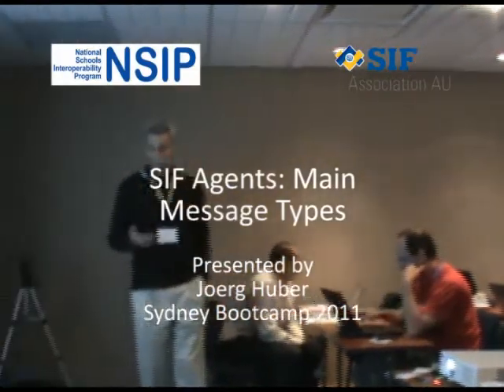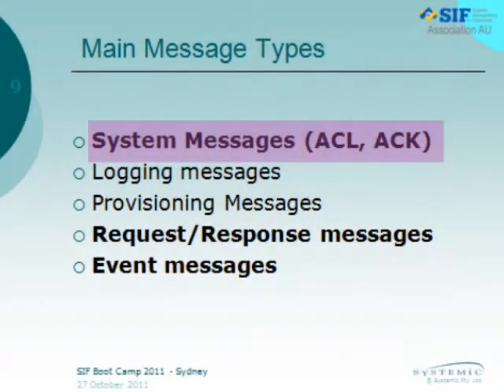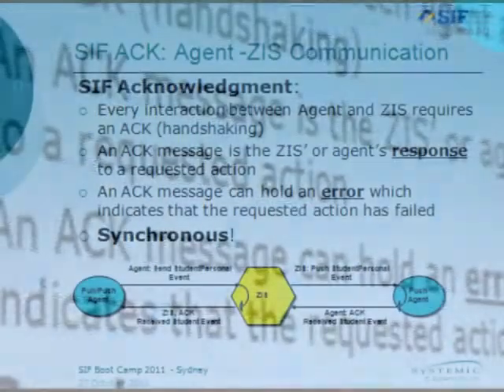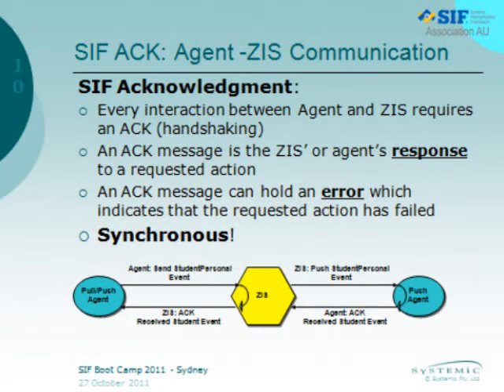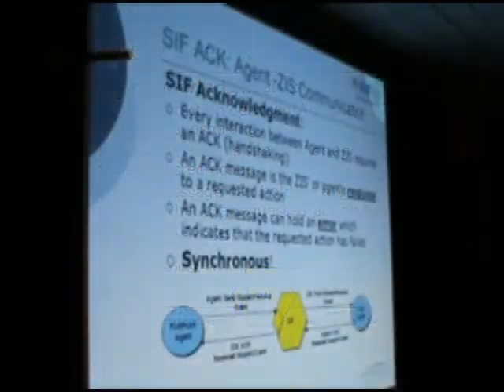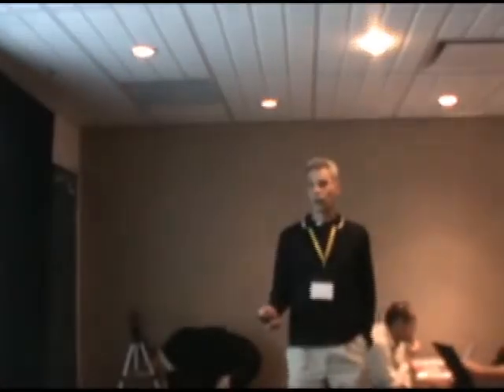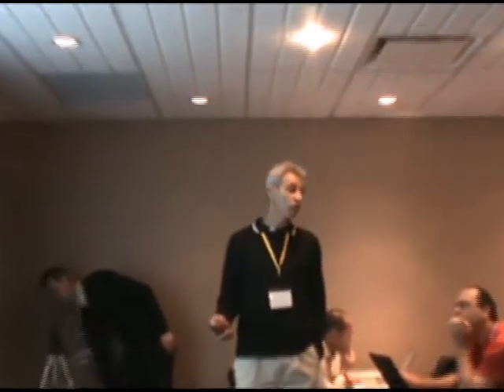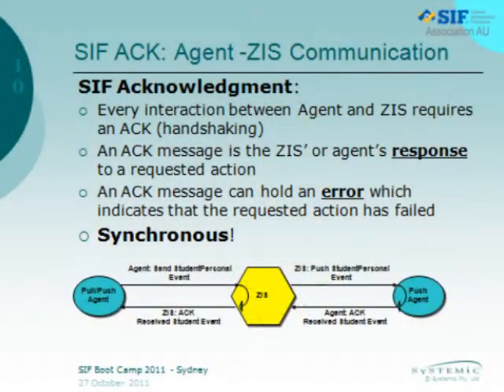2.5 Main Message Types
The main SIF Agent Message Types - From NSIP (National Schools Interoperability Program) Australia- Part of a set of online modules comprising an introductory course in SIF for developers- Intended primarily for the Australian SIF environment - For more information